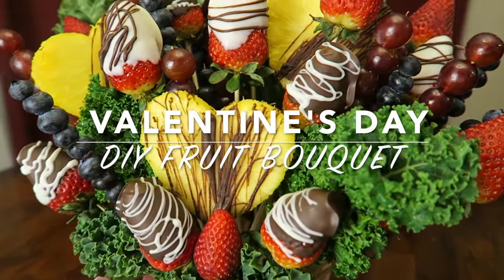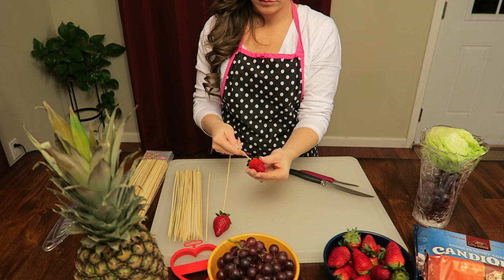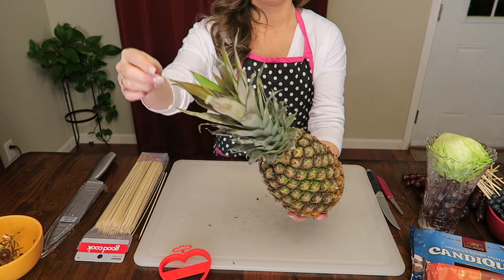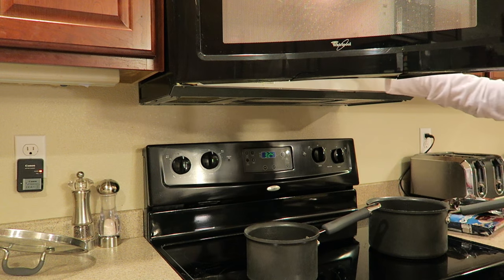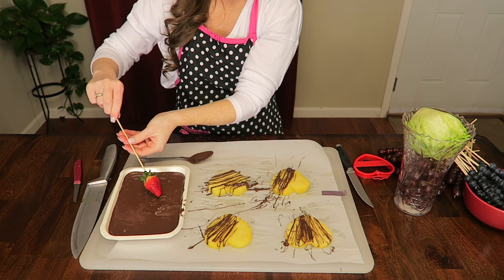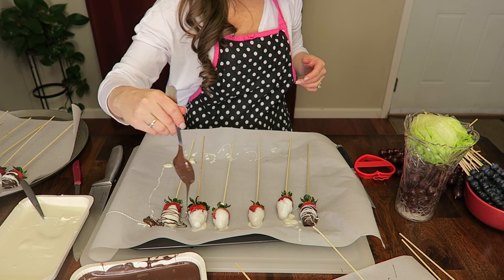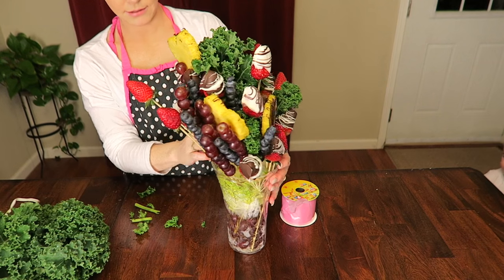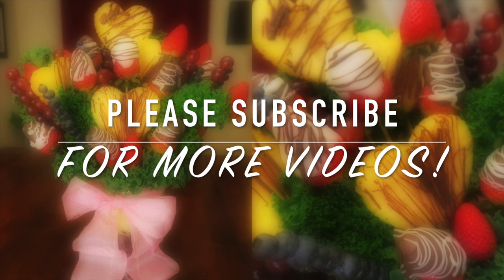HOW TO: DIY VALENTINE'S DAY FRUIT BOUQUET | GIFT IDEA | Somers In Alaska Vlogs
Here is an easy DIY Valentine's Day Gift that is different then the traditional flowers!
A Valentine's Day Fruit Bouquet!

If you do re-create this please tag us on our Instagram @ SomersinAlaska, we would love to see your master piece:)
Hope you have a wonderful Valentine's Day! xoxo

Welcome to SomersInAlaska! We post real life vlogs!

We are a family of 5 living life in North Pole, Alaska!  We love spending time together as a family, laughing, learning, building our final home and having fun!

We have 3 kiddos: Audrey (8), Evelynn (4), and Garrett (1).  We would really like to connect with you all! Come hang out with us on twitter, facebook, instagram, and periscope! We look forward to getting to know you!